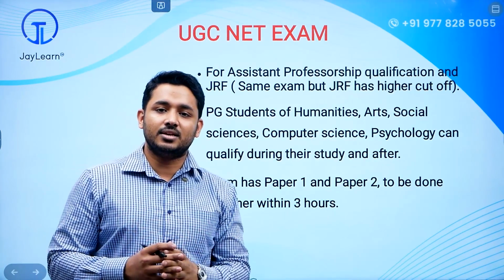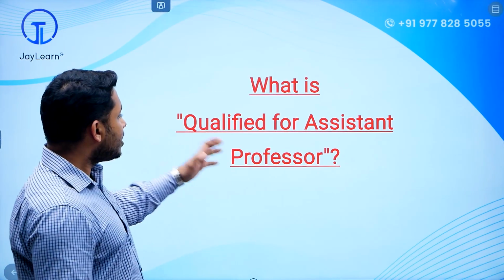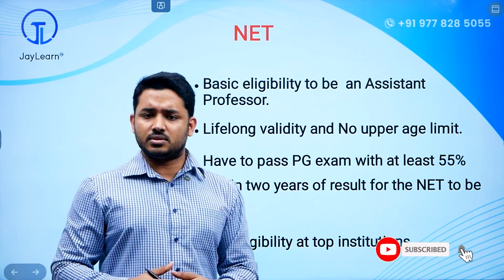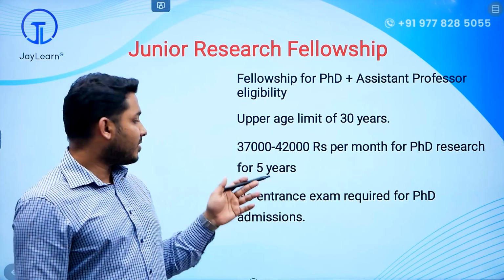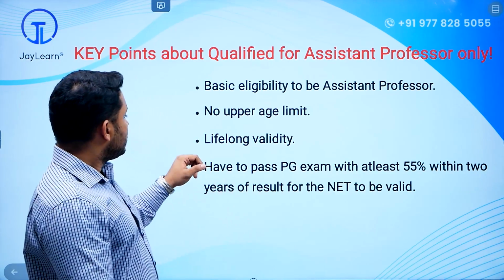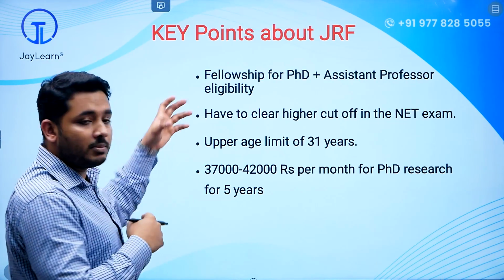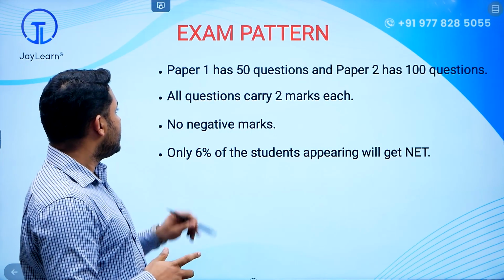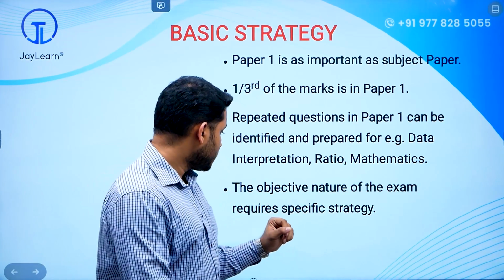UGC NET | What is UGC NET Exam | How to Study + Where to Start From? | UGC NET 2024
UGC NET Syllabus Change🔥😱 | UGC NET Paper 1 & 2 Syllabus Change | UGC NET Paper 1 | UGC NET Paper 1 Syllabus | UGC NET Syllabus 2023 Paper 1 | Syllabus Of UGC NET Paper 1 | NET JRF Syllabus 2023 | NET Syllabus 2023